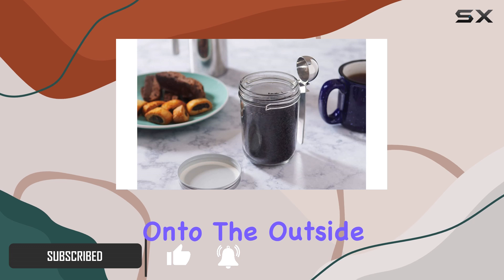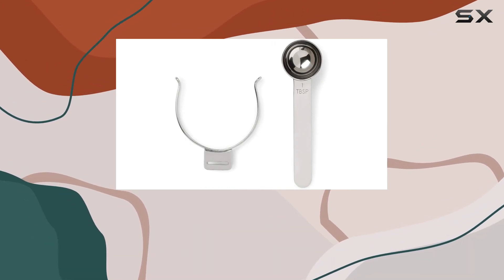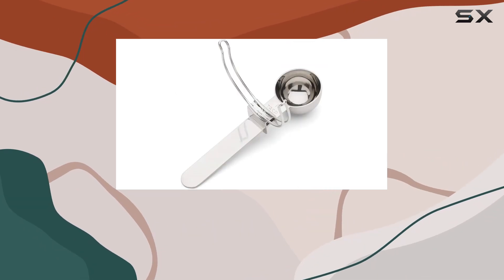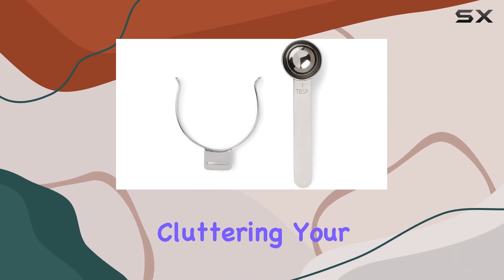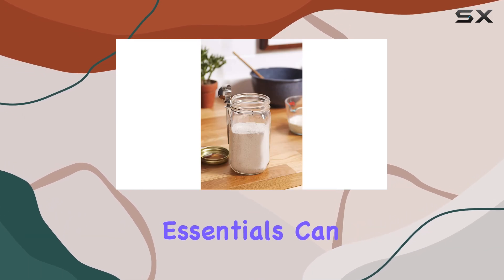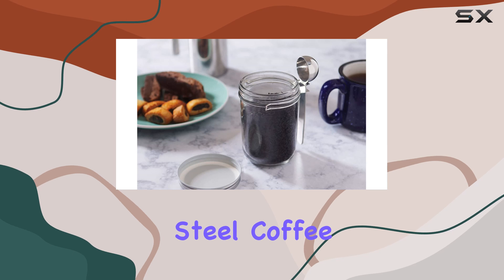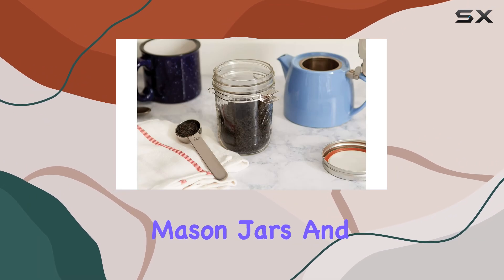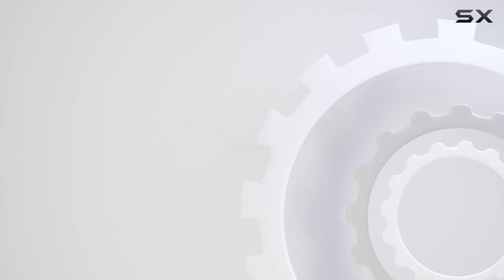Jarware Stainless Steel Coffee Scoop for Wide-Mouth Mason Jars - The Best Way to Elevate Your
0:00 Intro
0:06 Review

Things that we mentioned in this video:
Jarware Stainless Steel Coffee : B07MZRBTZL